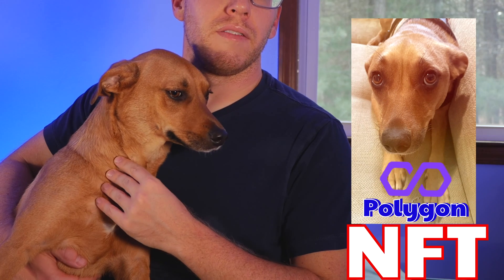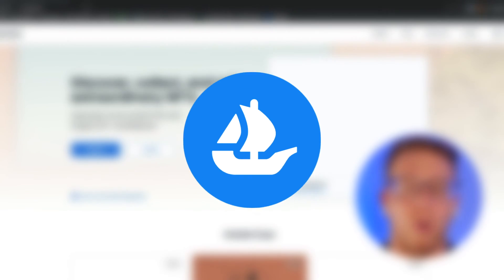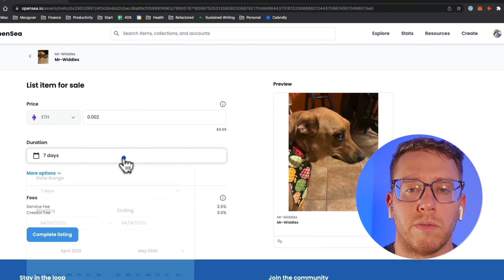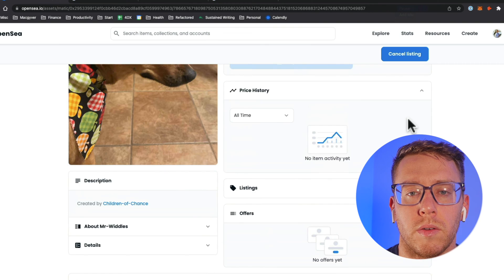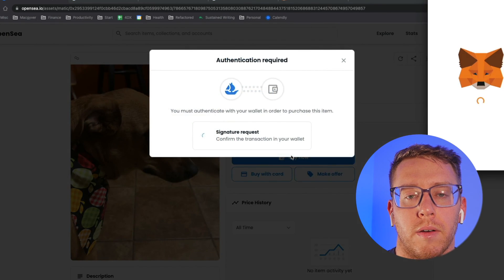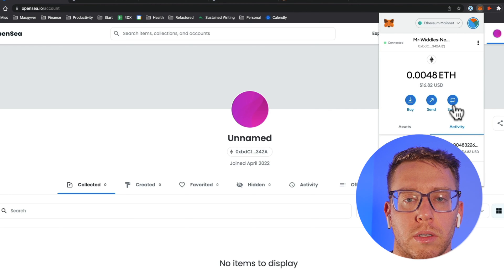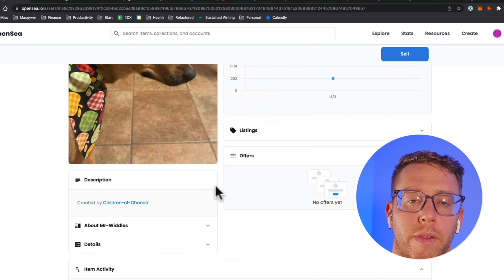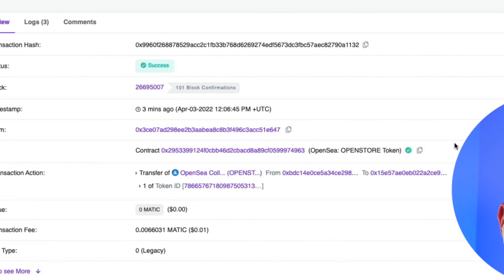How to Sell, Buy, and Transfer NFTs on OpenSea from Start to Finish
In this video I will be selling and buying my own NFT on the OpenSea marketplace. This tutorial will show you step by step how to list, sell, offer bigs, auction, and purchase an NFT on OpenSea using the polygon block chain.

What is Polygon?
Polygon believes in Web3 for all. Polygon is a decentralised Ethereum scaling platform that enables developers to build scalable user-friendly dApps with low transaction fees without ever sacrificing on security.

What is OpenSea?
A gas-free marketplace for NFTs on Polygon. Create, buy, sell, and auction NFTs on the Polygon blockchain without paying any gas fees.

At a very high level, most NFTs are part of the Ethereum blockchain. Ethereum is a cryptocurrency, like bitcoin or dogecoin, but its blockchain also supports these NFTs, which store extra information that makes them work differently from, say, an ETH coin. It is worth noting that other blockchains can implement their own versions of NFTs.

Outline
Mr Widdles NFT 0:00 - 0:59
Login to OpenSea 0:59 - 1:12
Connect Metamask 1:12 - 1:40
Click Sell NFT 1:40 - 1:43
Name Price 1:43 - 1:50
Select List Duration 1:50 - 2:20
Complete Listing 2:20 - 2:44
Login to New Account 2:44 - 3:17
Find and Select NFT 3:17 - 3:51
Acquire ETH 3:51 - 4:13
Send ETH to Metamask 4:13 - 4:33
Bridge ETH to Polygon 4:33 - 5:20
Review on Ledger 5:20 - 5:36
Transfer NFT 5:36 - 5:41